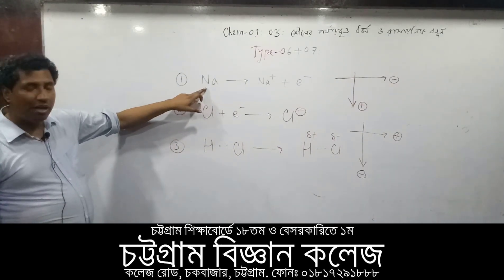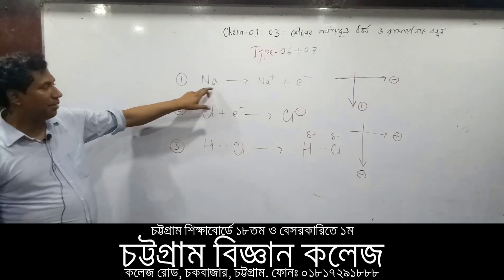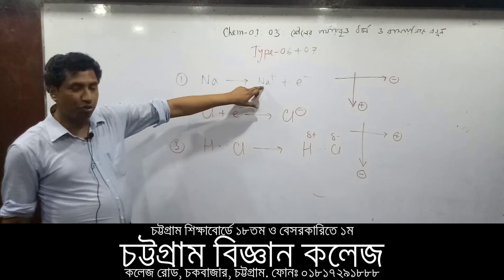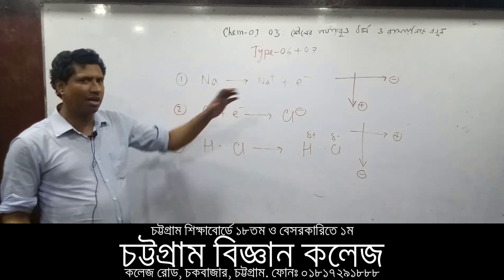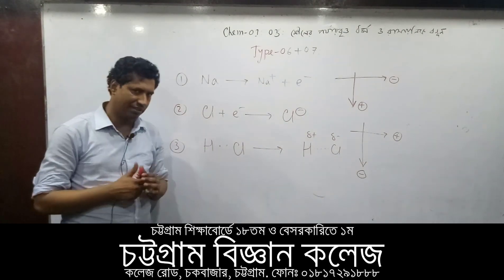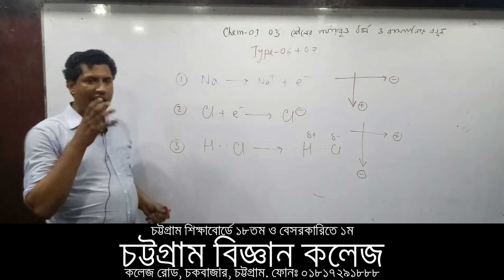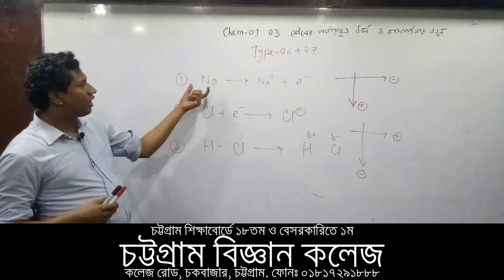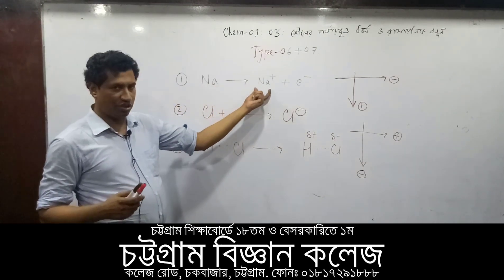আয়নিকরণ বিভব, ইলেকট্রন আসক্তি ও তড়িৎ ঋণাত্মকতা -মৌলের পর্যায়বৃত্ত ধর্ম ও রাসায়নিক বন্ধন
HSC রসায়‌নের উপর ONLINE কোর্স।
Topic: মৌলের পর্যায়বৃত্ত ধর্ম ও রাসায়নিক বন্ধন
Online Class:31
সৌজন্যেঃ চট্টগ্রাম বিজ্ঞান কলেজ
ক্লাস নিচ্ছেনঃ Dr. Jahed Khan
Bsc(hons), MS, UNIVERSITY OF CHITTAGONG
PhD,CL(CHINA)
NCTRA# 3600133
অধ্যক্ষ, চট্টগ্রাম বিজ্ঞান কলেজ
আলোচনাঃ